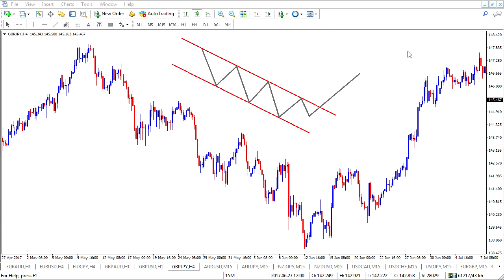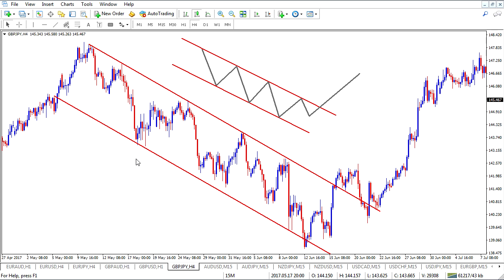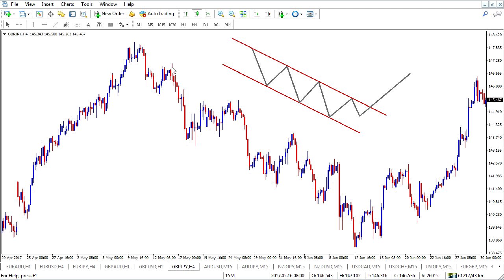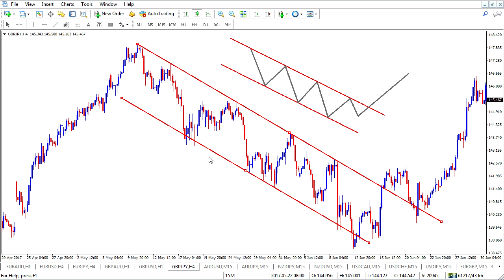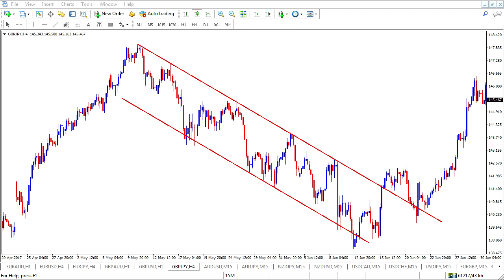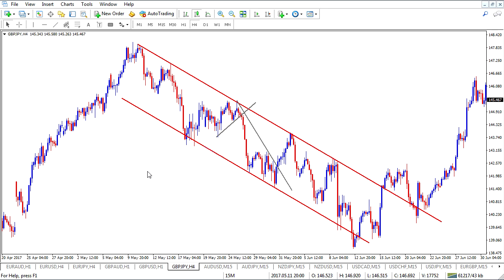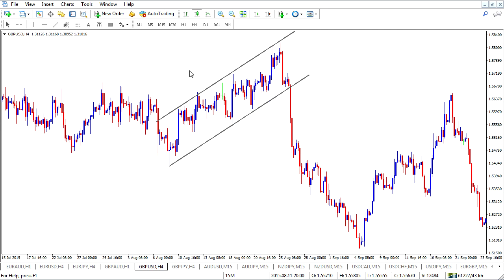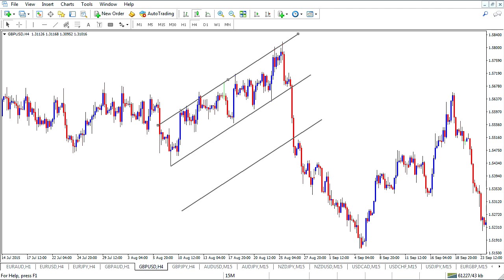Channel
How To Trade Forex: Trade Bites